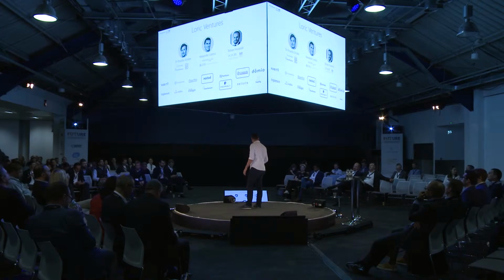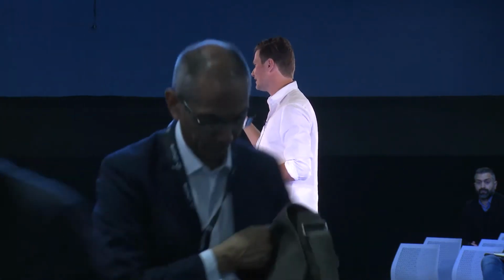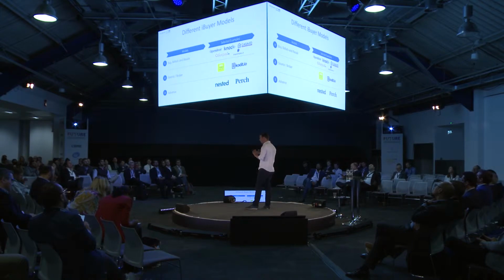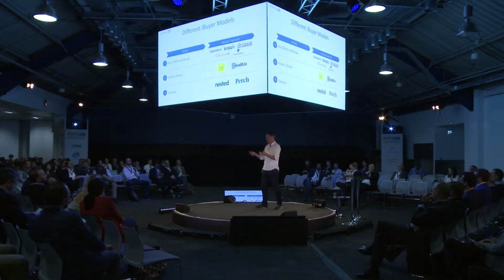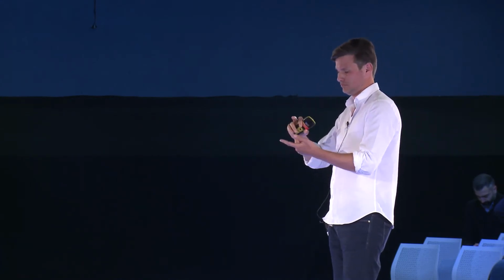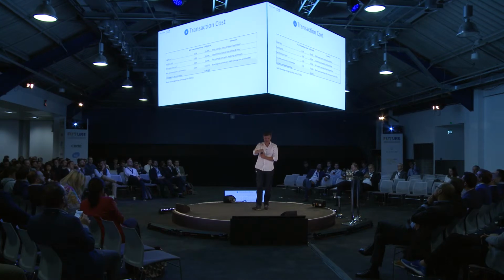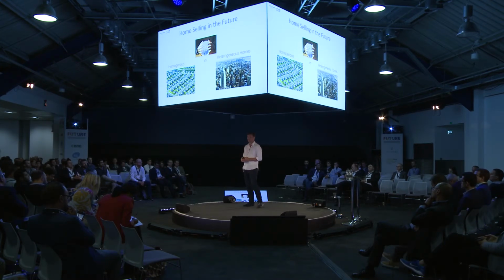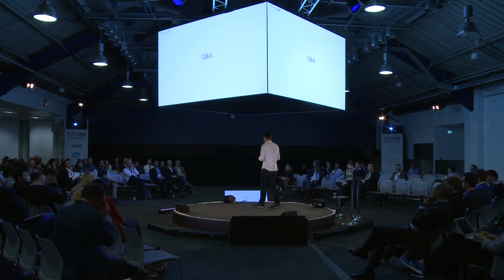A VC's perspective on the rise of the Instant Home Buyer Model - Dr Ricardo Schaefer, Loric Ventures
Presentation at FUTURE PropTech  | 14th May 2019 | London
A VC's perspective on the rise of the Instant Home Buyer Model

Dr Ricardo Schaefer, Managing Partner, Loric Ventures

Close to 2,000 delegates attended the World's Number One PropTech event!